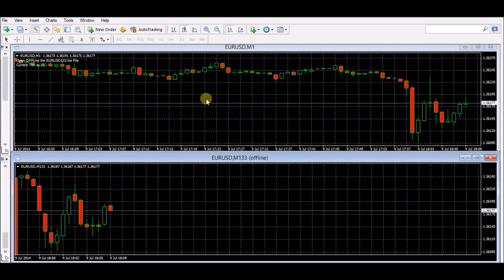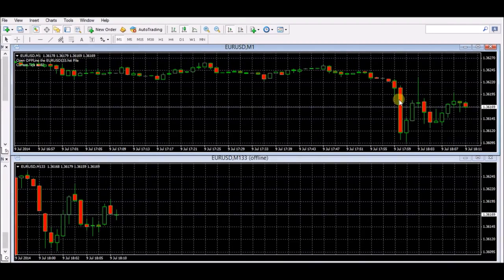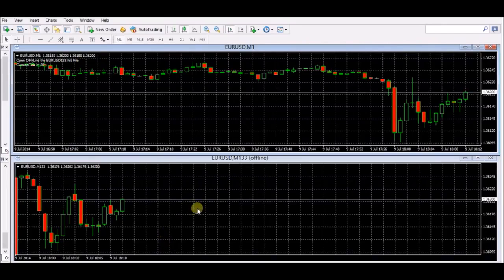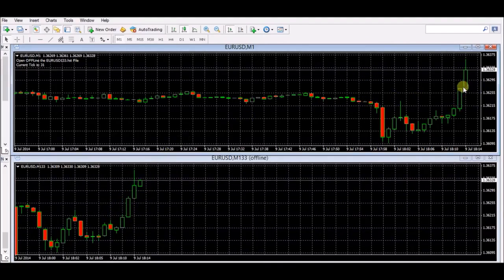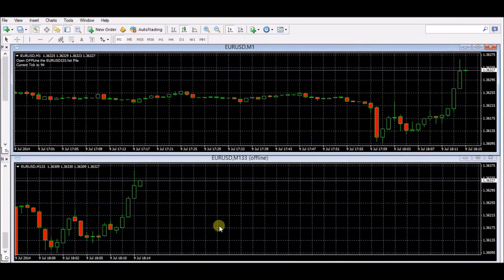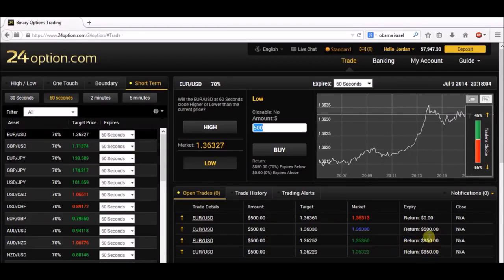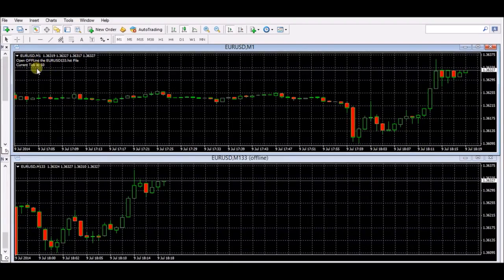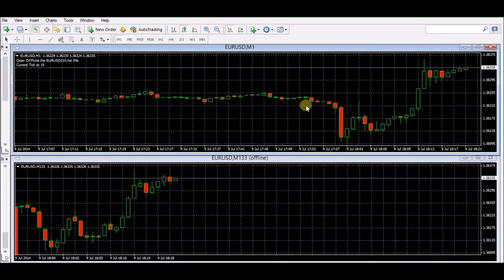How to earn $ 200 in a few minutes on the binary options - trading strategy